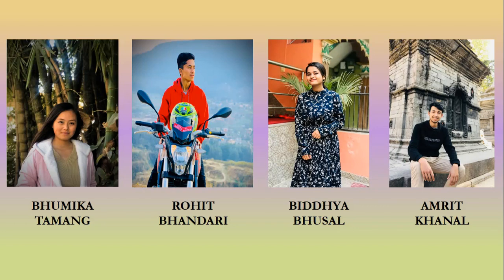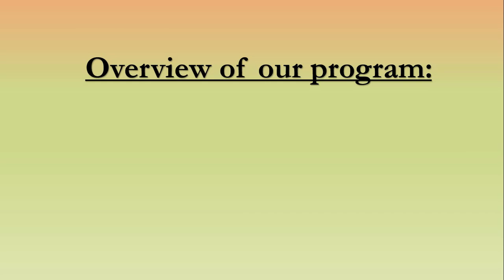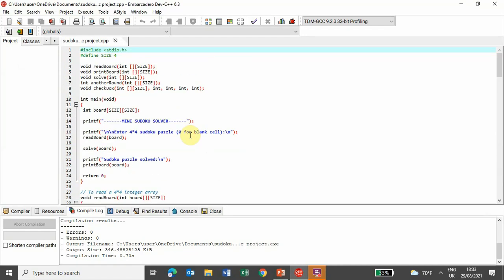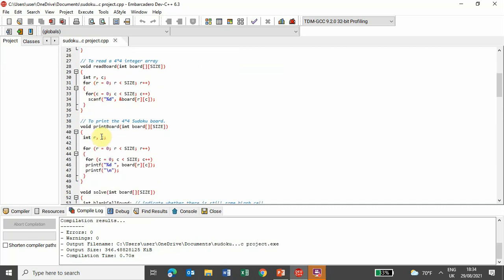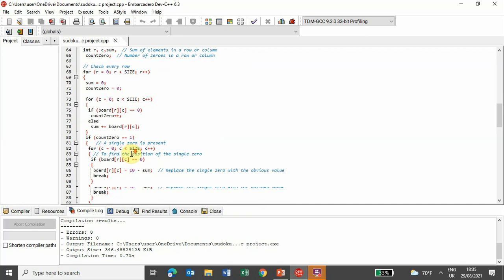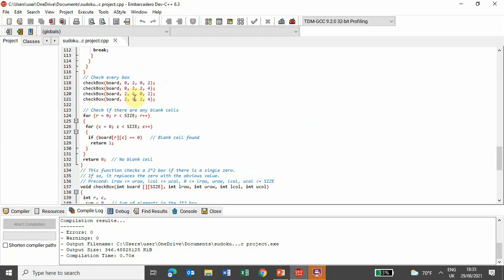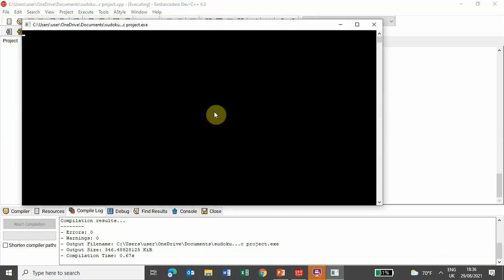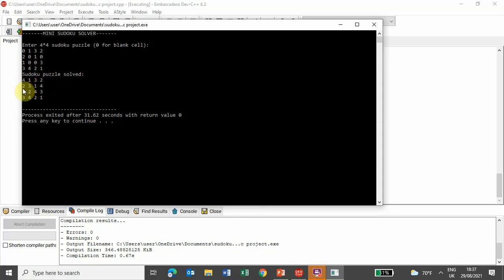12. MINI SUDOKU SOLVER IN C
The project is called “Mini-Sudoku Solver”.It solves the mini sudoku puzzles of 4*4 board i.e 4 rows, 4 columns and 2*2 cells.We defined various functions to make the code easier to understand ,maintain and debug.The program first checks the rows then columns and then 2*2 cells respectively and replaces 0s with the correct values(1-4).